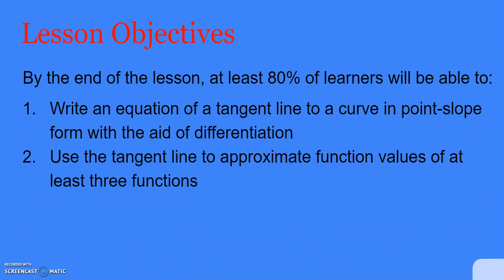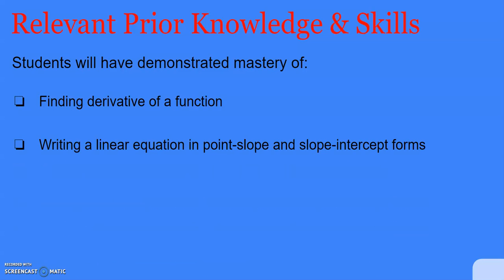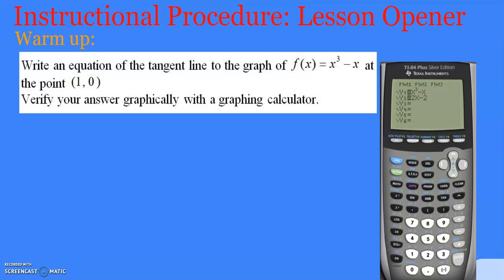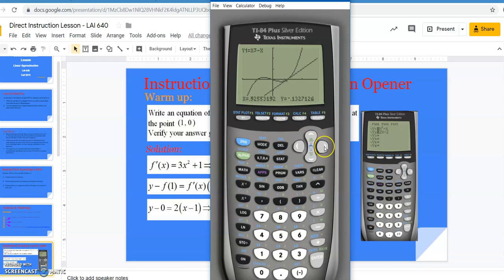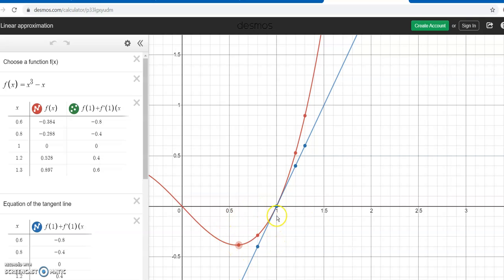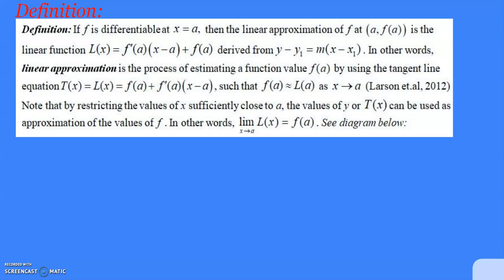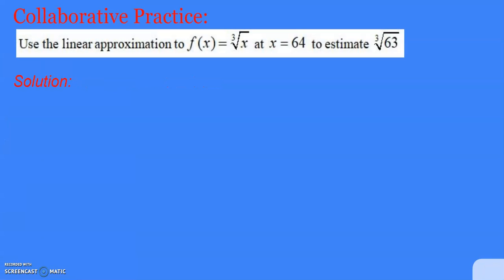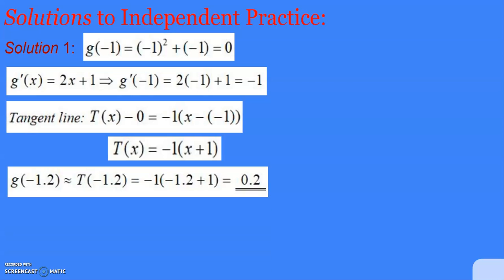Linear Approximation Direct Instruction LAI 640